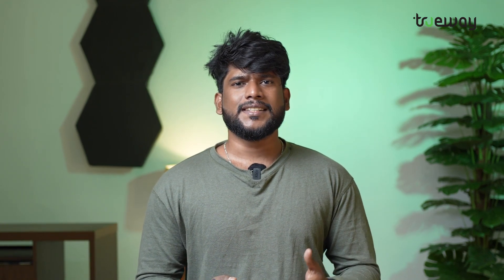NMBI registration is easy with Trueway | Verification in a few days | Budget-friendly cost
To migrate to Ireland, nurses need to do NMBI registration and to complete the process, they have to complete verifications from the hospital, college, and council. To complete this process, you have to submit some documents. With Trueway, you only have to submit the documents. The rest will be taken care of by the expert staff. Without undergoing tension, you can complete NMBI registration and fly to Ireland.

Address: Logtech tower, First floor, Bypass Jn, Kazhakkoottam, Trivandrum, Kerala - 695582